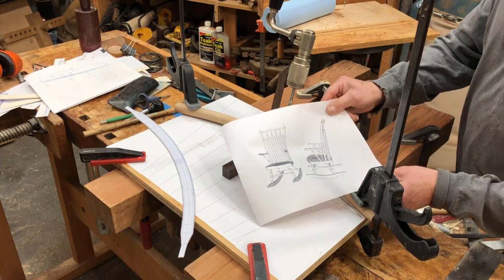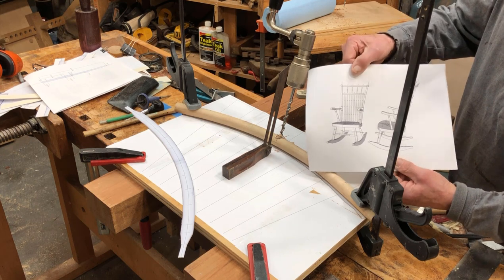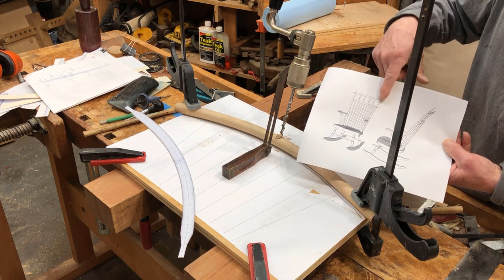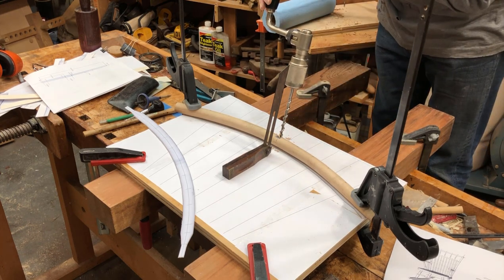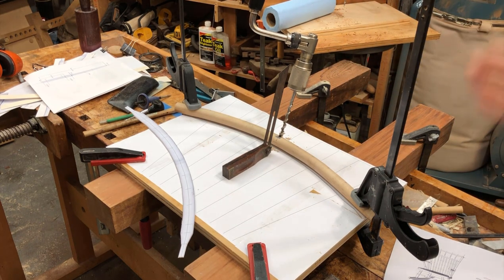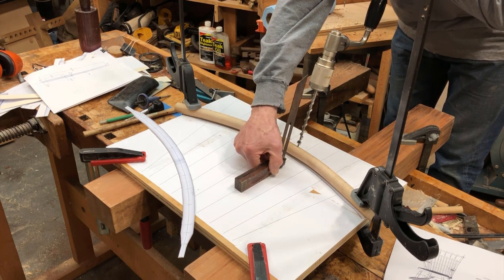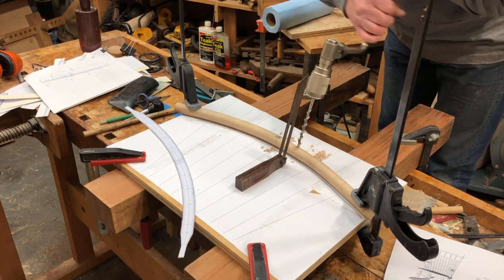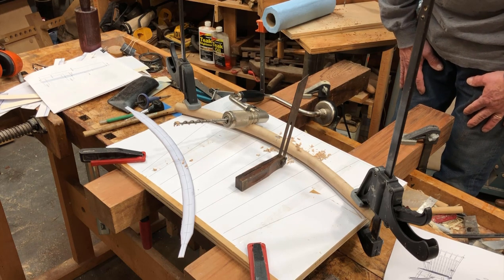Drilling Sockets in Crest Rails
In this video I show a method of drilling the sockets in a Windsor Rocker Crest Rail. I created Sighting Lines in SketchUp along with drilling angles to assist the boring of accurate sockets for Spindles.